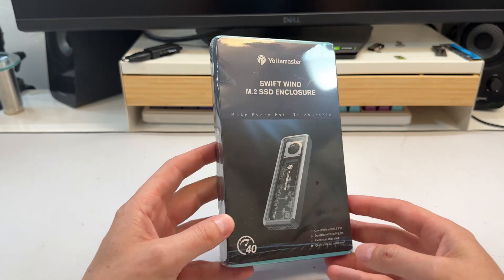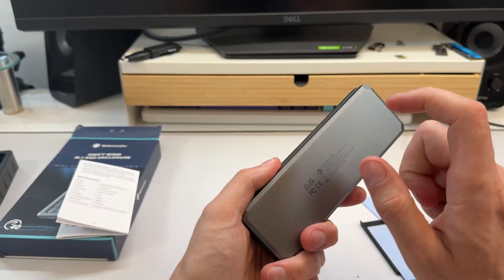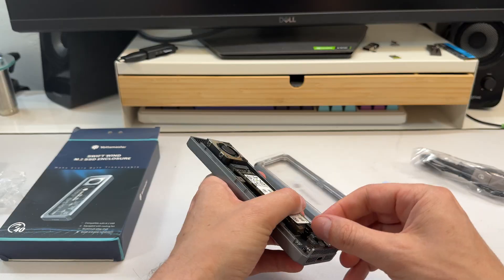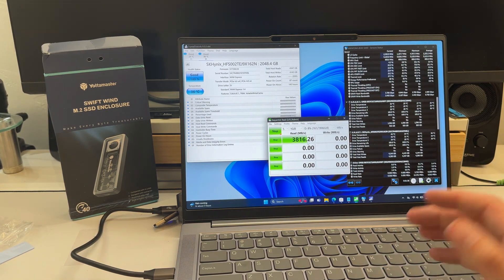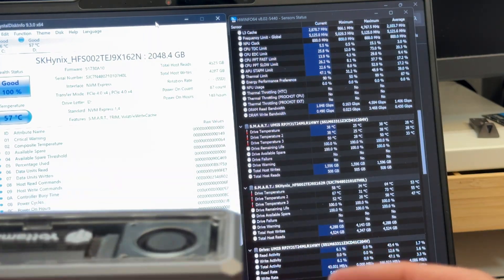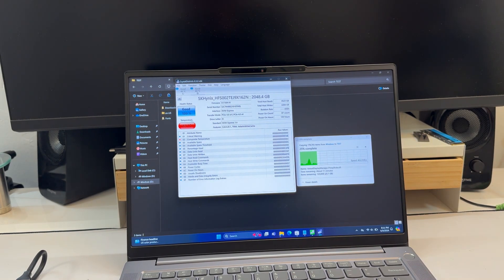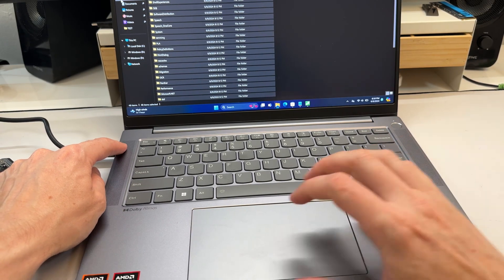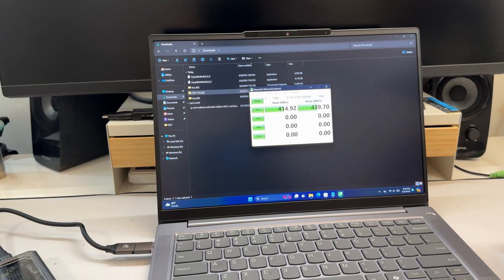The Fastest I've Tested - Yottamaster USB4 (40GBPS) NVMe Enclosure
I have tested many enclosures, so far this has been the fastest, by far. Let's have a look